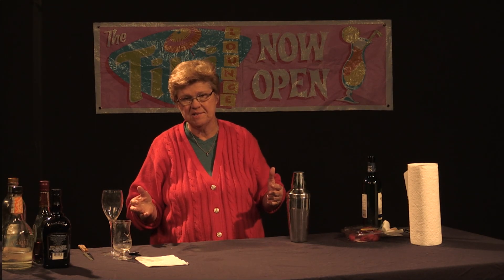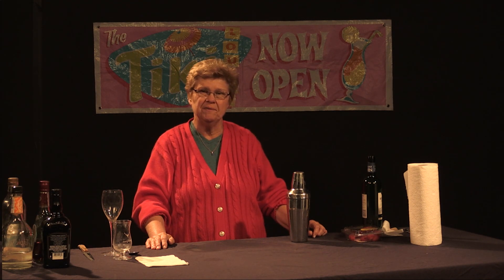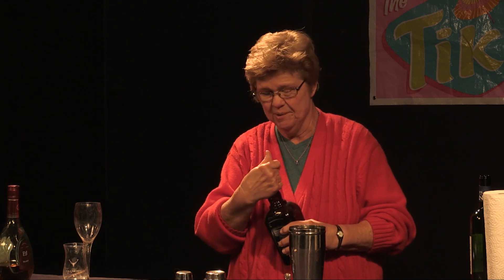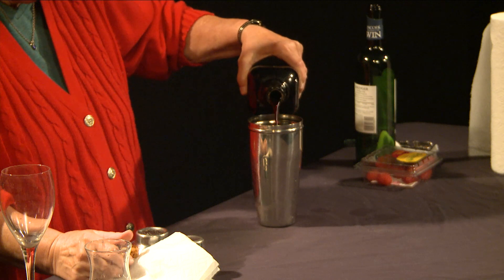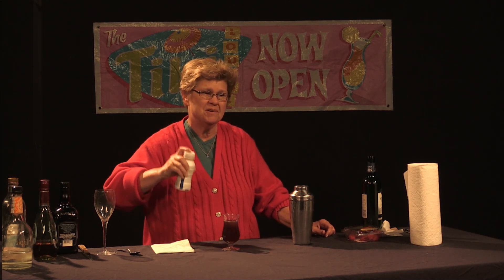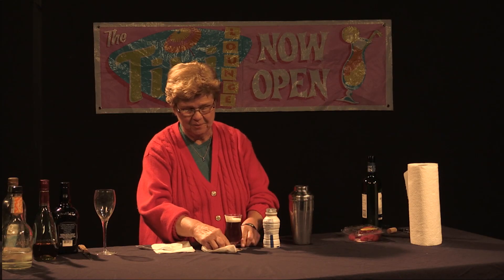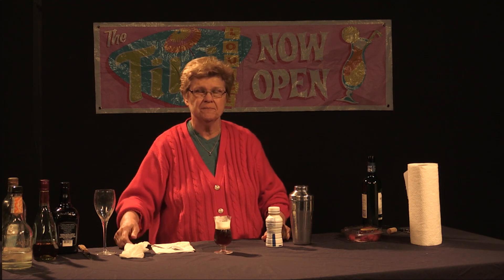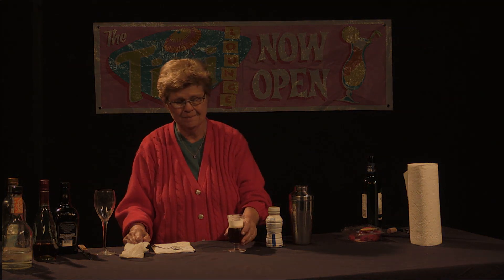Good Libations | Danish Alexander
On this episode of Good Libations Ethel shows us how to make a Danish Alexander